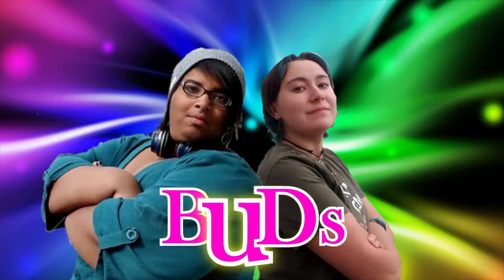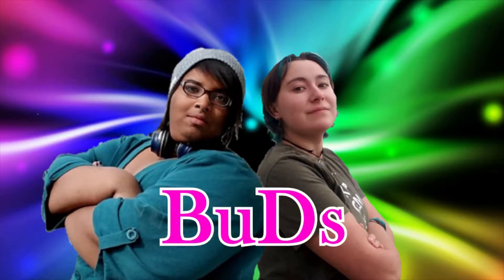Is Boxed Water REALLY better??